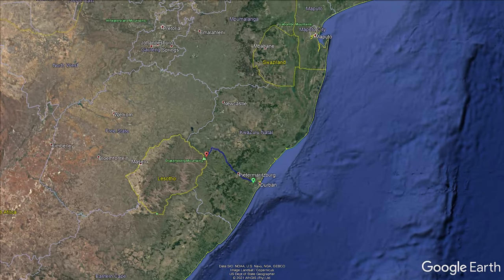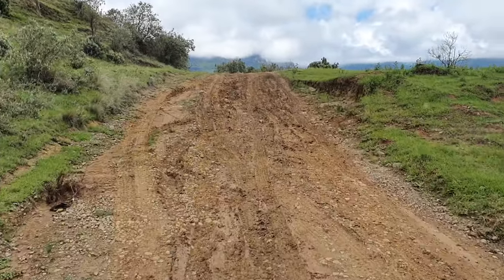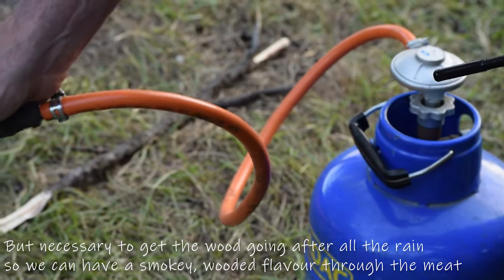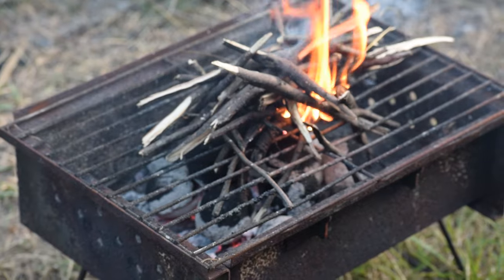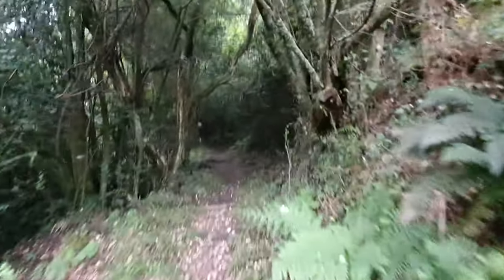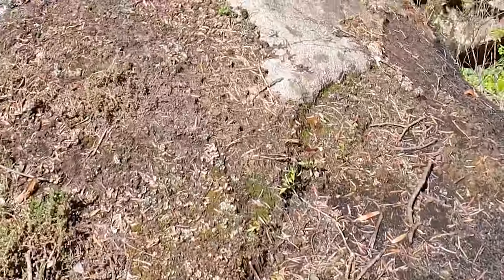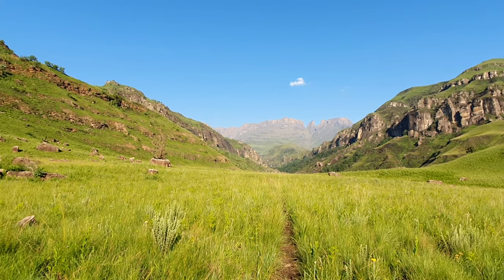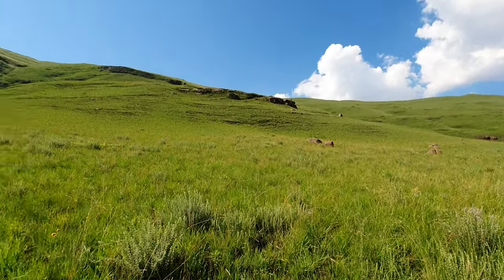INJISUTHI CAMP - DRAKENSBERG/KZN NOV 2020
We spend 3 days camping at and hiking at Injisuthi in the KZN Drakensberg mountains. Spectacular views during our hikes. On day 2 we start off on an easy hike. It begins at the campsite and continues to the the old dipping tank and back via the yellowwood forest. Light hearted to get the muscles warmed up.

On day 3 was a bit unplanned... and we had no idea how strenuous it would be. Total round trip was approx 29 km and took us approx 8 hours. Hike started at campsite, through Cataract Valley, via Old womans stream to the Battle Caves and back to the campsite. We were there in November and was very hot in the day but thankfully we got a very early start... and then had to rush back in the end with the thunderstorm. Lots of cooling off points with the gorgeous streams along the way.